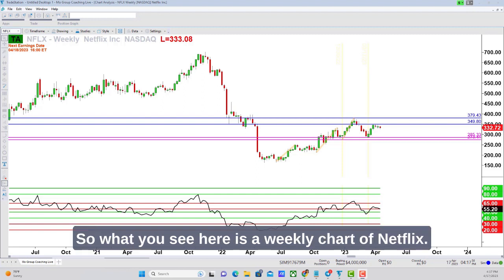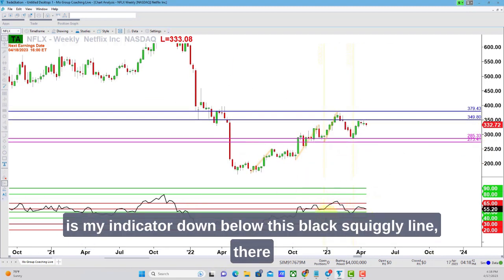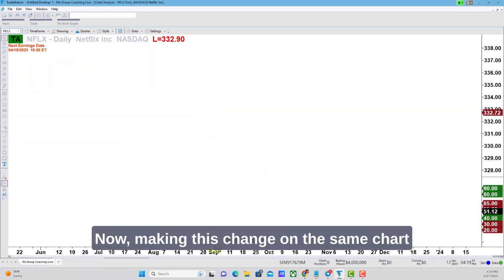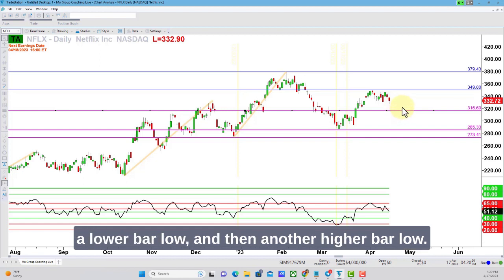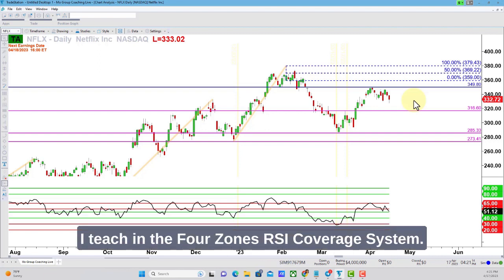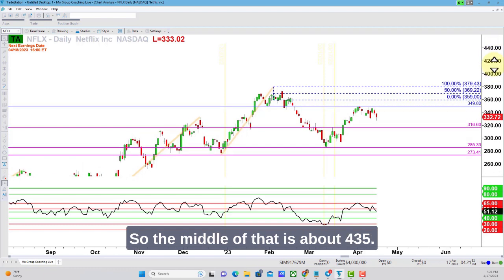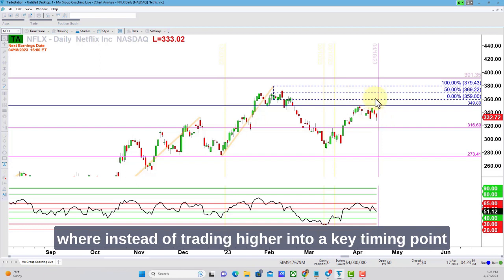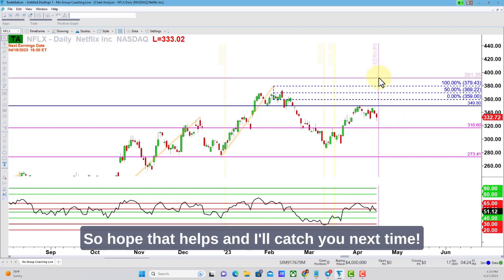Netflix Ticker NFLX into Earnings Report for Q1 2023 Release Date April 18 2023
Netflix is about to release earnings. Setting aside the Sunday streaming drama for a moment (check my Twitter feed on that), let’s take a look at what the charts are saying about what’s ahead:

Watch the video (has captions):
--- Breakdown of weekly and daily charts ahead of April 18 earnings release
--- Key support levels and price action based on core Gann trading concepts
--- A forecast (time is nearing!) on this popular tech stock